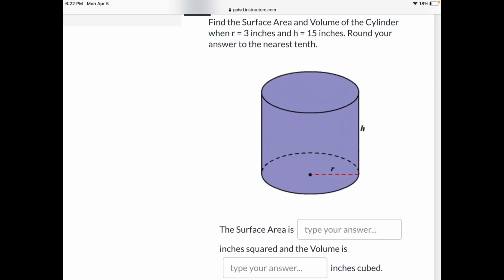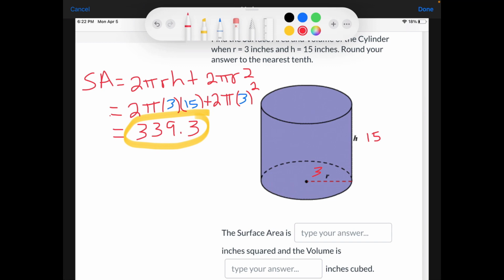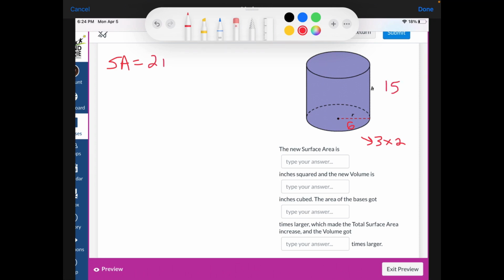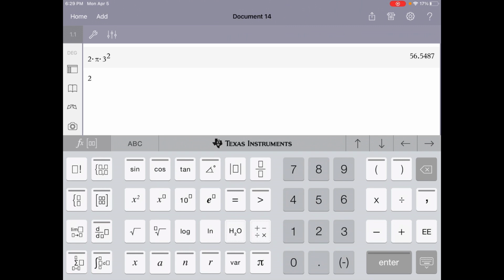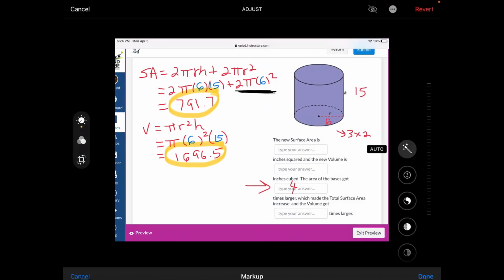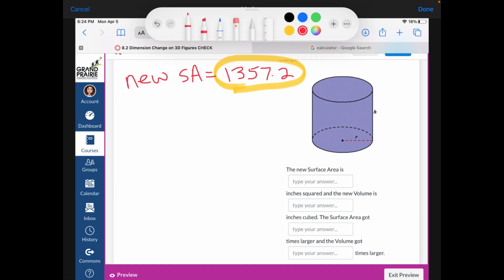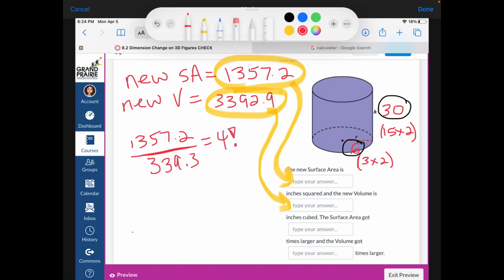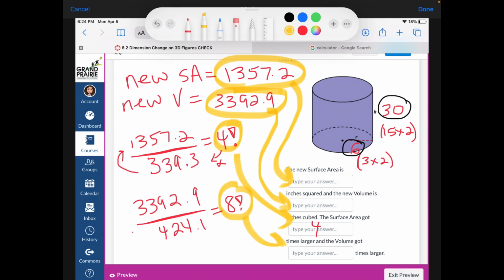3D Dimension Change